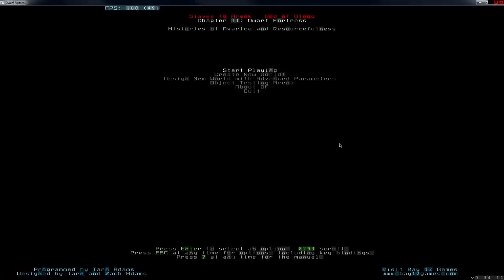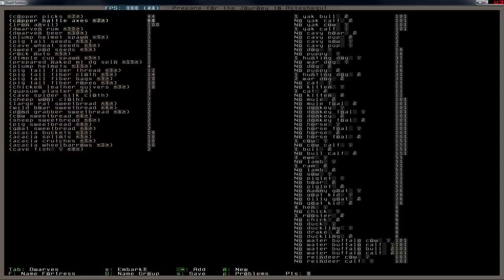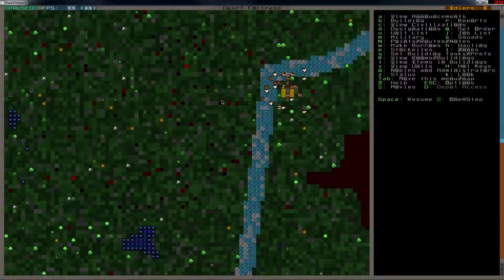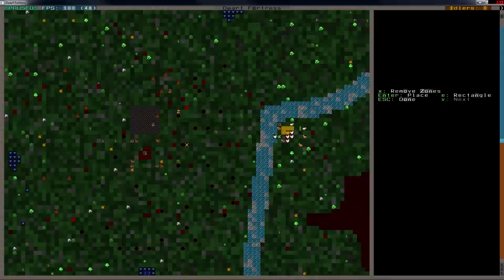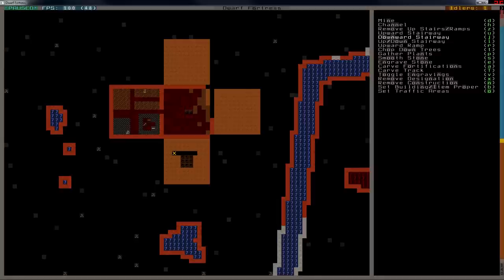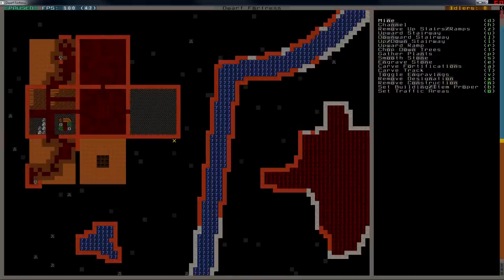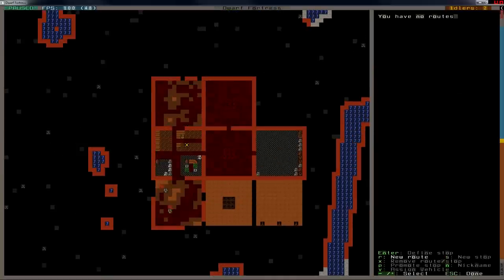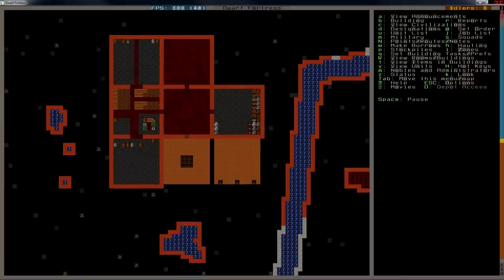Stilltombs - Episode 1 - New Beginnings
After the fall of Glowingcrafts, a new set of brave dwarves set out to build a fort worthy to be called the mountain home!

Want a dwarf in the LP? Write a comment with your preferences and I'll do my best to bring you all in!

Dwarf Fortress is created by Zach and Tarn Adams of Check it out!

Footage was recorded with Fraps, and encoded with Adobe Creative Suite. Barking, growling and squeaking chew toys courtesy of my Shetland Sheepdog, Zakk.